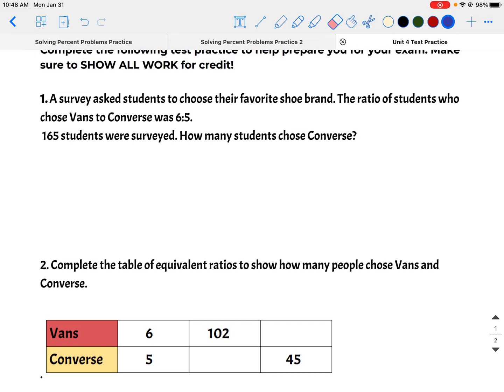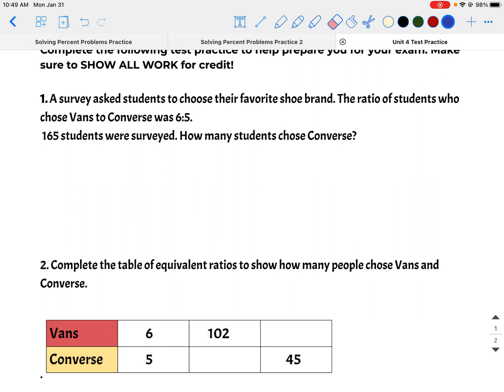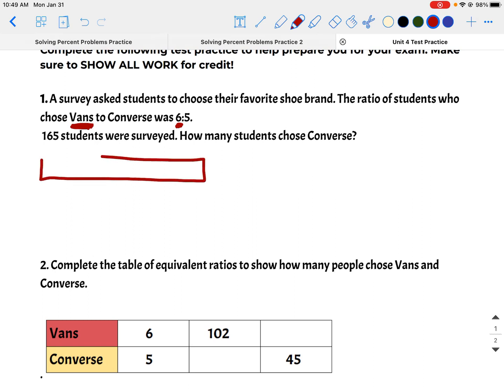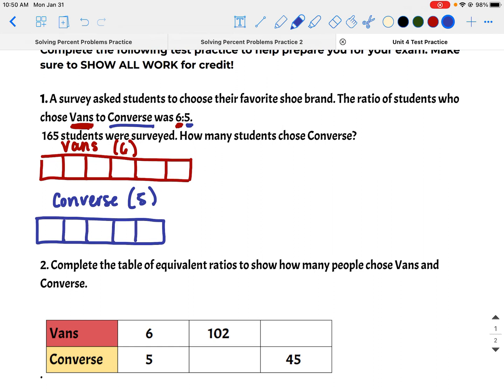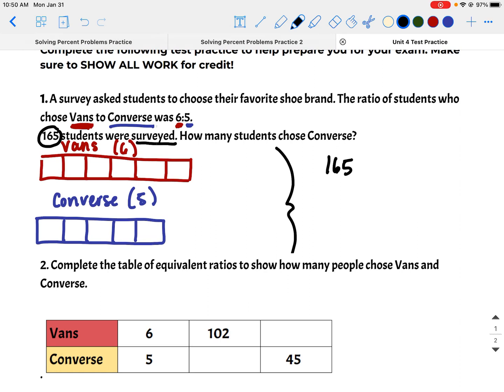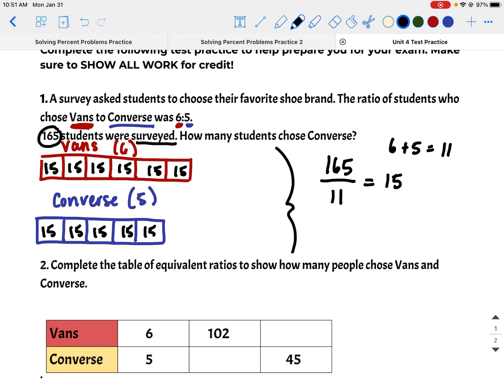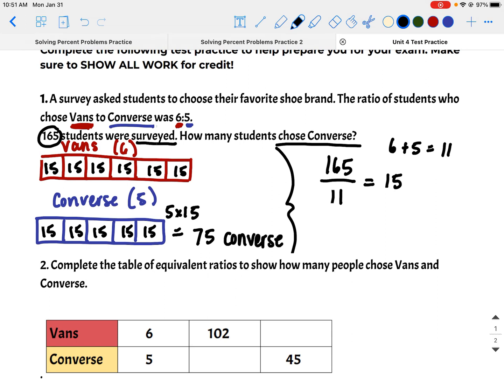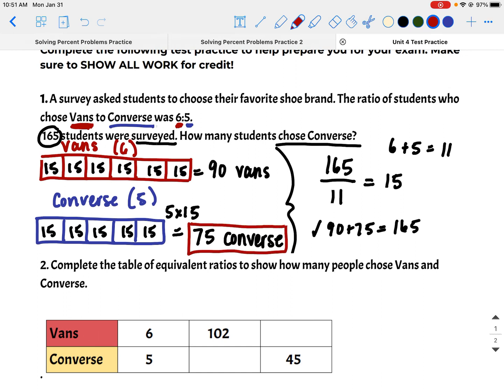Ratios Test Practice #1